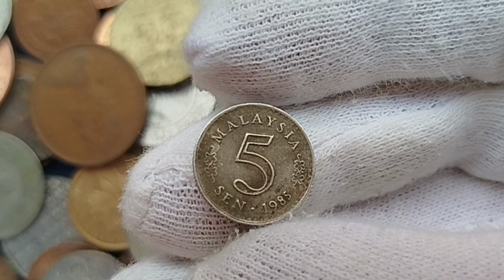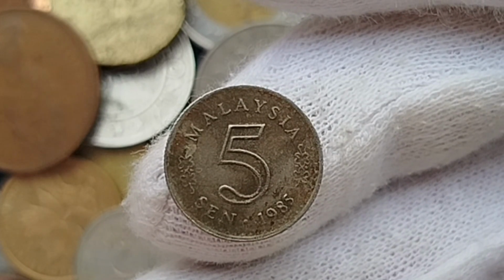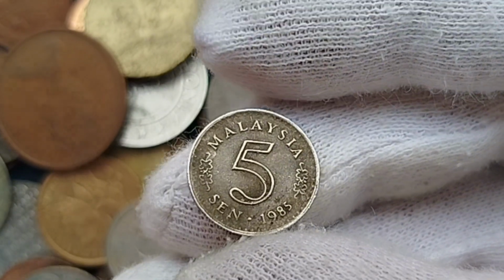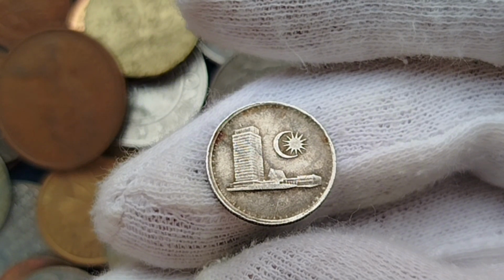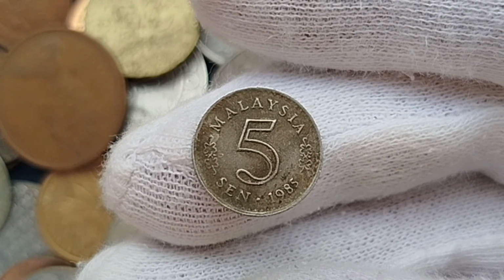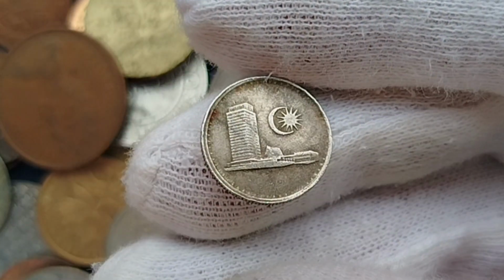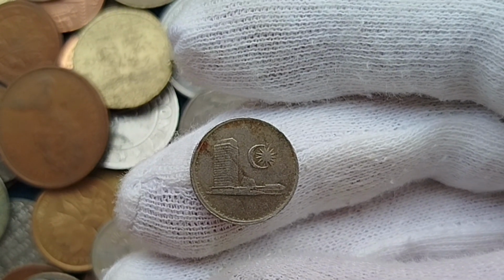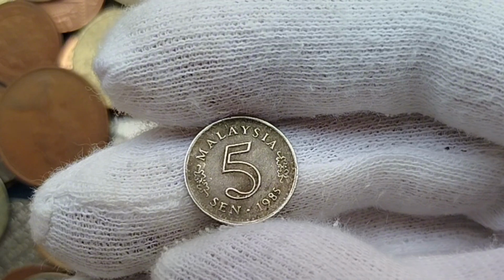Collectors Are Rushing for THIS 1985 Malaysian Coin – Here’s Why!”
Unlock the fascinating history of the 1985 Malaysian 5 Sen coin—a small piece of metal that tells a big story. In this in-depth video by Historic Coin, we explore the historical background, rare design features, minting errors, and collector value of this often-overlooked gem of Malaysian numismatics.

Whether you're a coin collector, a history enthusiast, or just curious about old Malaysian currency, this episode is packed with insights that will keep you hooked from start to finish. Learn about the symbolism behind the Parliament House, the national flower (Bunga Raya) on the coin, and the legacy of designer Mak Hon Kam. Discover why this coin is gaining popularity among global collectors—and what makes it a must-have for your collection.

We also reveal how to identify rare errors like off-center strikes and double dies, and why condition matters more than face value. Don’t miss this full analysis of one of Malaysia’s most iconic small denomination coins!

Watch till the end to find out how the 5 Sen coin reflects Malaysia's journey through modernization and why it continues to be cherished decades later.